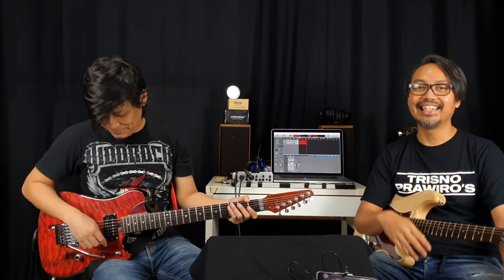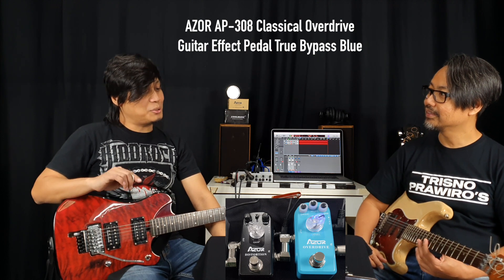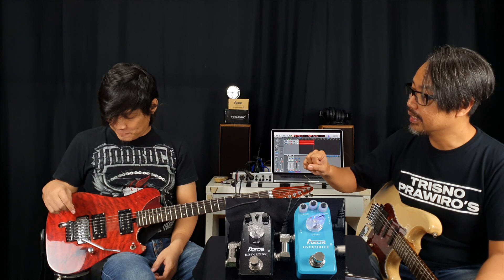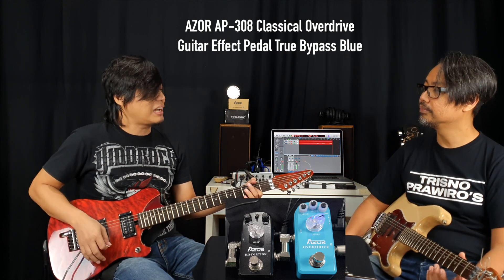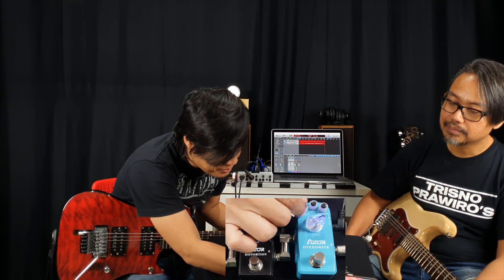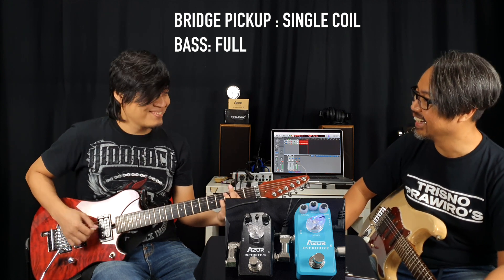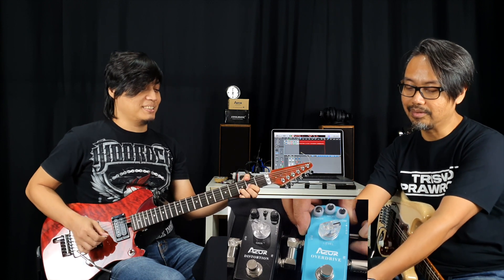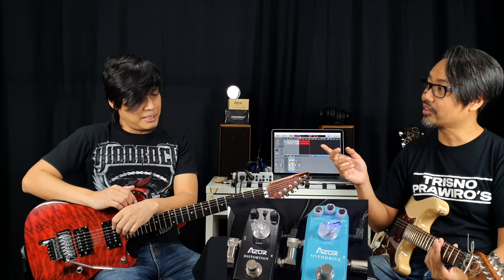TARAZ BISTARA GITARIS AHMAD DHANI/TRIAD BAND PAKE EFEK MURAH TRUE BYPASS? CHAPTER 1 OVERDRIVE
Gitaris Taraz Bistara dari Ahmad Dhani / TRIAD band mengupas tuntas efek2 buatan china yg menyerbu pasar internasional dengan kloningannya yg tidak kalah dengan efek2 aslinya.
Episode kali ini kita membahas efek pedal mini dari AZOR ( Caline Tech) yg soundnya keren banget...apalagi di demokan langsung oleh gitaris mahir sekelas Taras Bistara...suatu kehormatan bisa review di studio Didirae...selamat menyaksikan ya teman2...makasih

AZOR AP-308 Classical Overdrive Guitar Effect Pedal
True Bypass
Blue